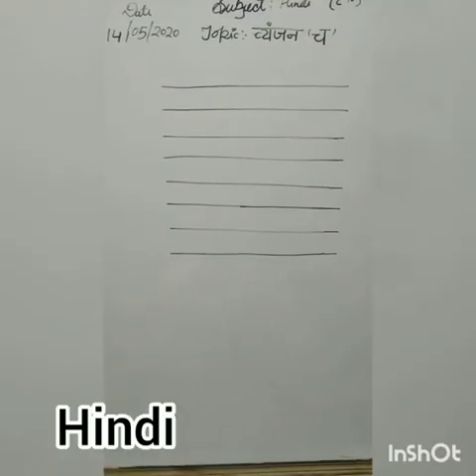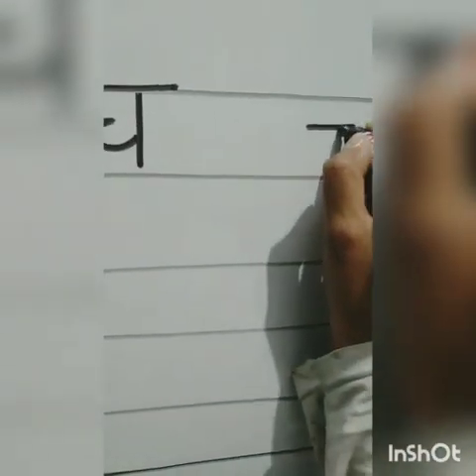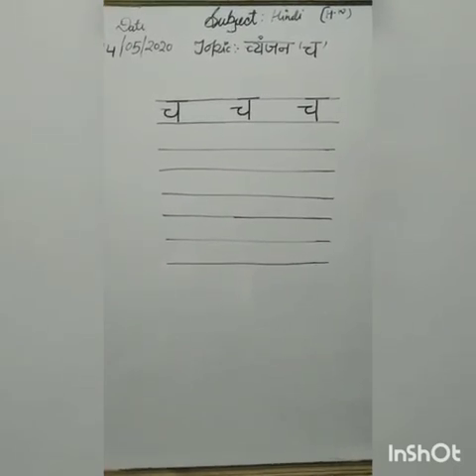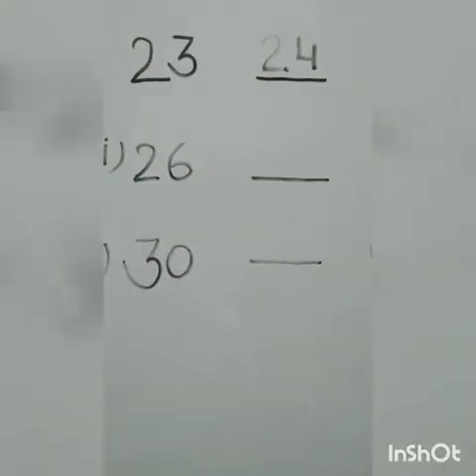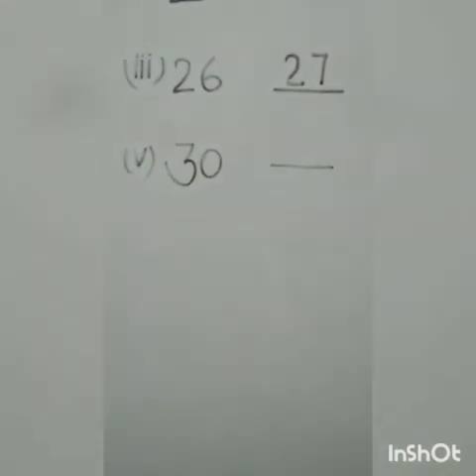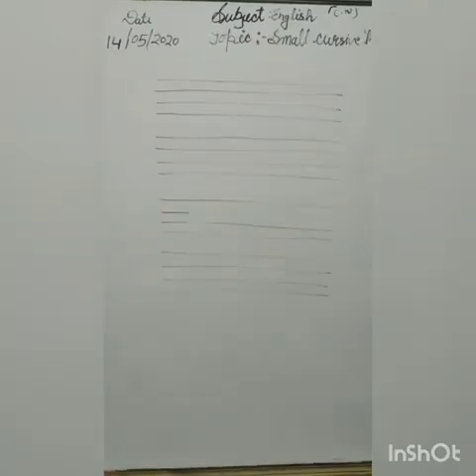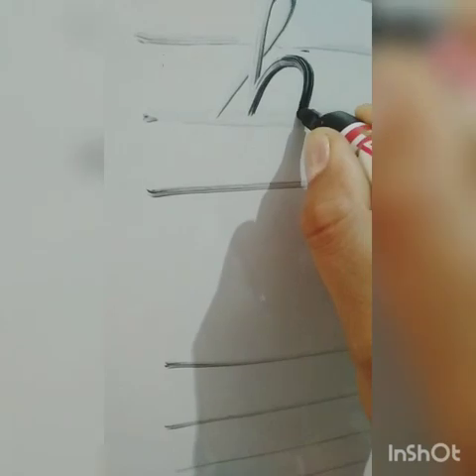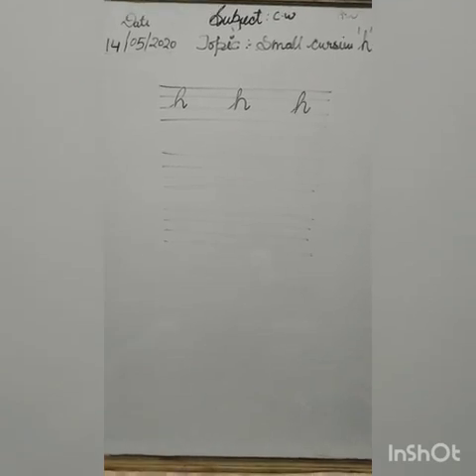33nd learning session of L.K.G